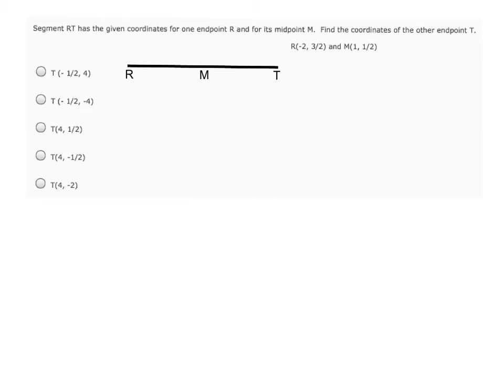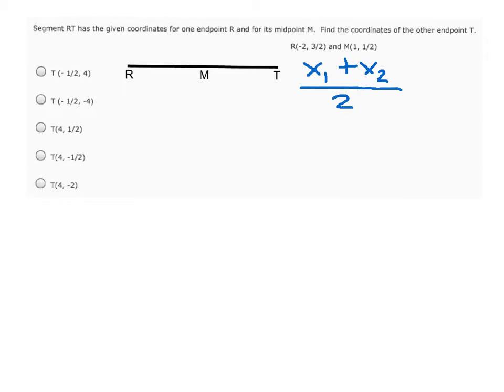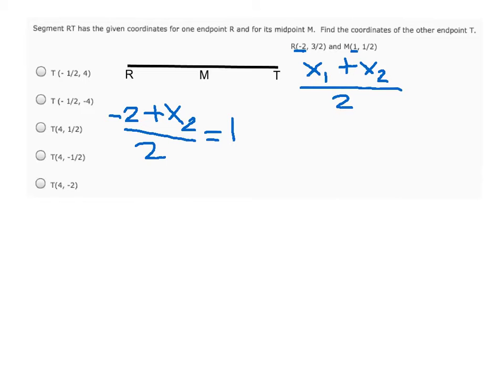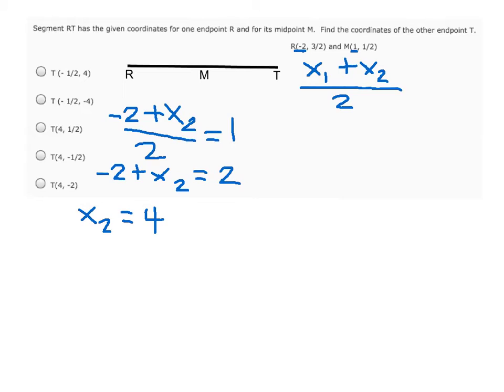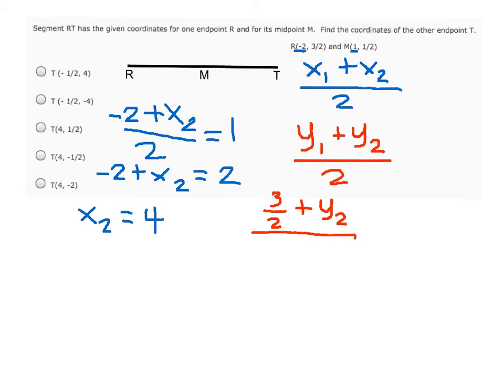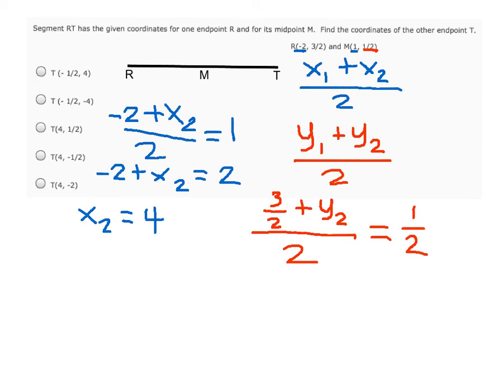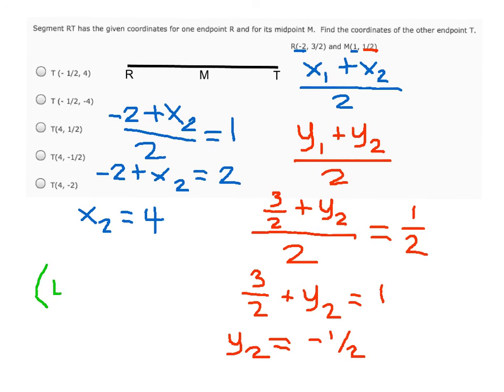Linear Equations Quiz 2